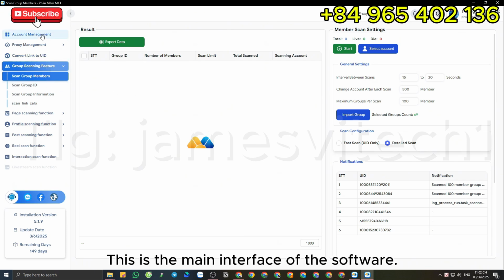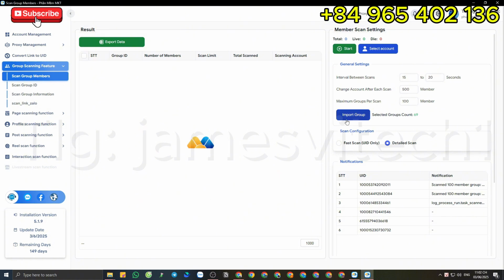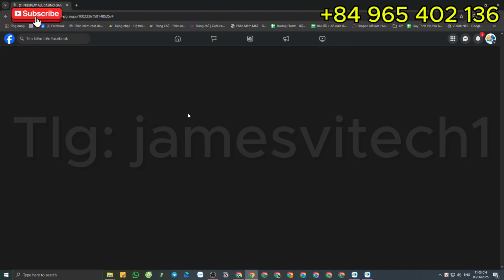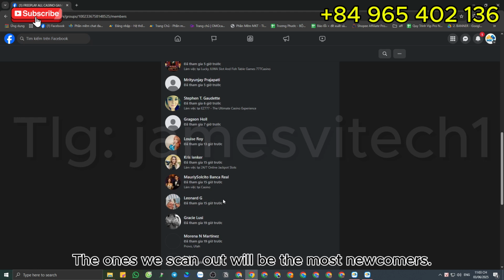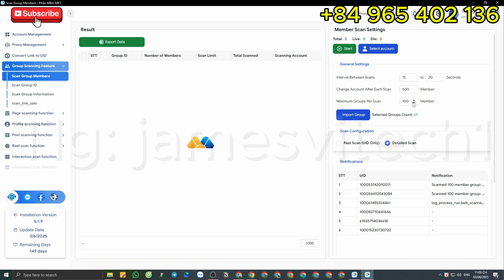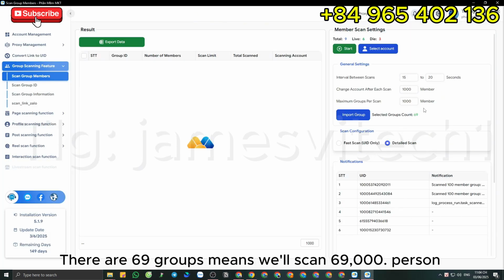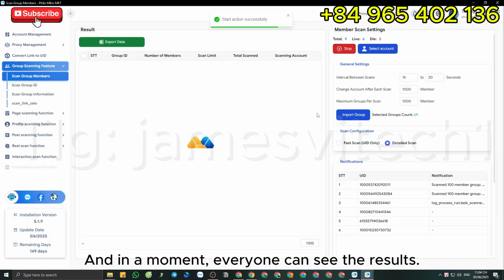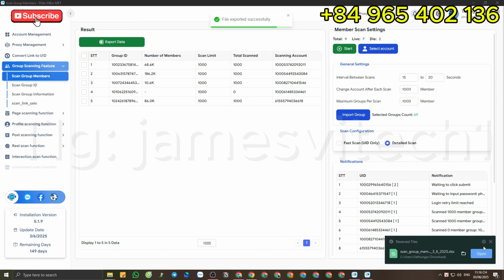The FASTEST Way to Scrape Facebook Group Members in 2025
🚀 The FASTEST Way to Scrape Facebook Group Members in 2025 | Step-by-Step Tutorial

Looking to extract Facebook group member data quickly and efficiently in 2025? In this video, we reveal the fastest and most effective method to scrape Facebook group members — no coding required!

✅ What you’ll learn:
How to scrape Facebook group members in minutes
The best tools and techniques to use in 2025
Legal and ethical considerations to avoid account bans
Bonus tips to export data safely & organize your results

🔥 Whether you're a digital marketer, lead generator, or data enthusiast — this guide is for you.